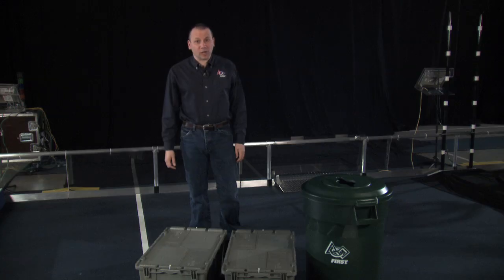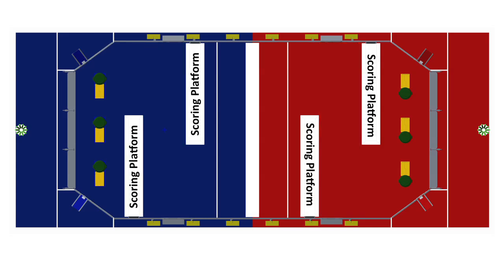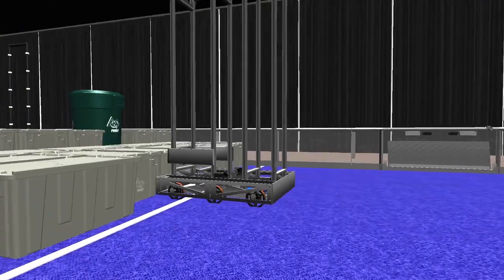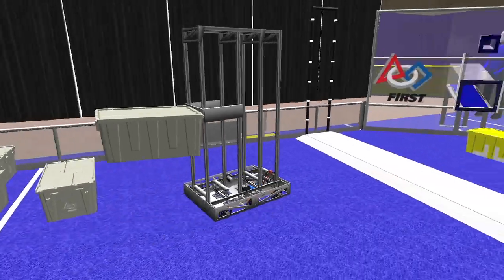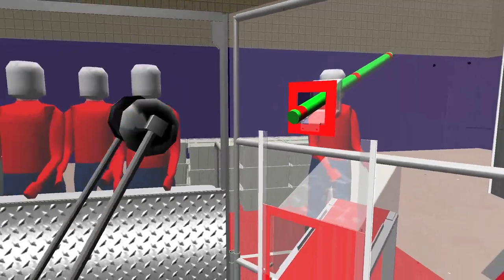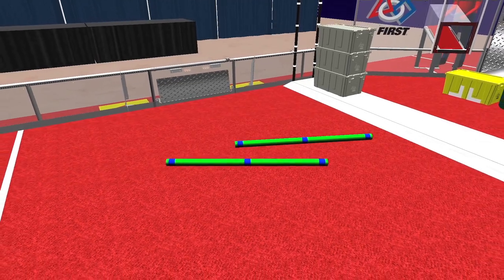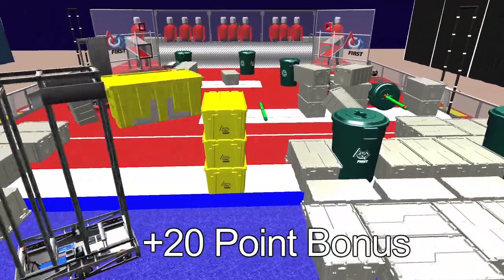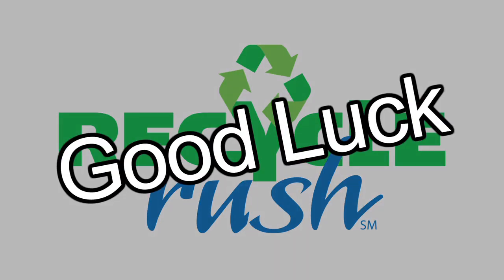2015 FRC Game Animation - RECYCLE RUSH